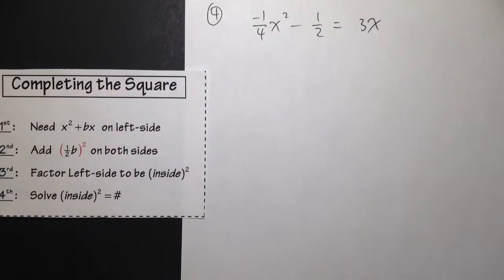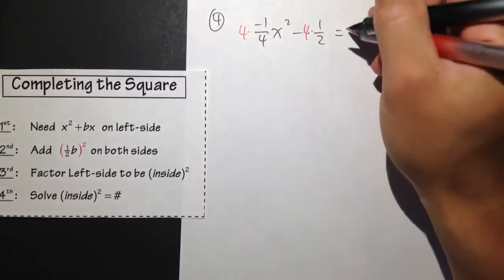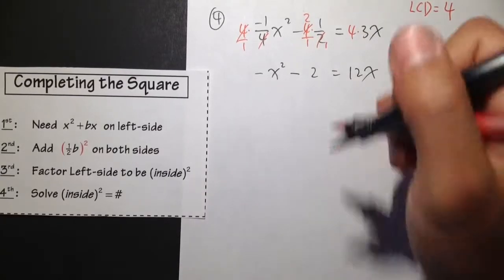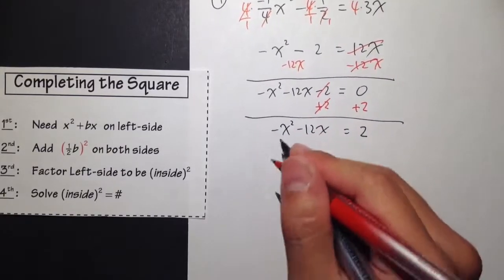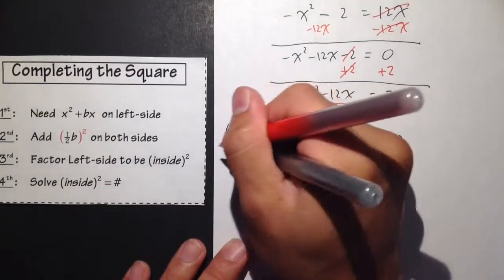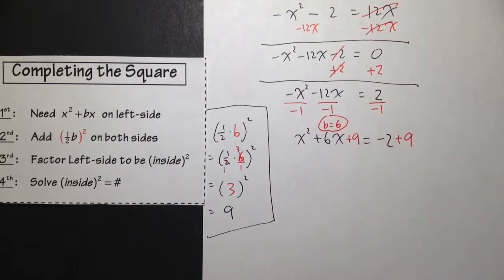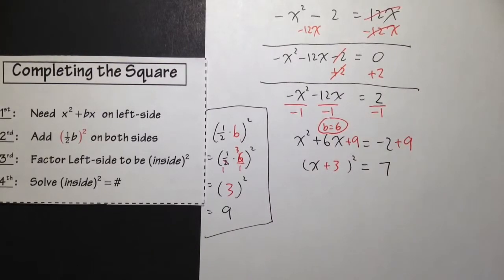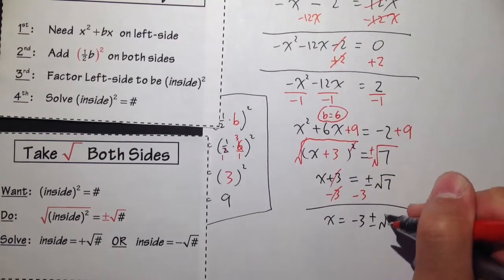Completing the Square (Q4.)